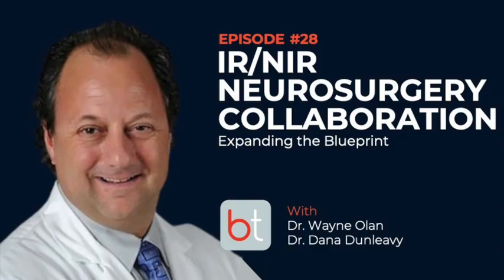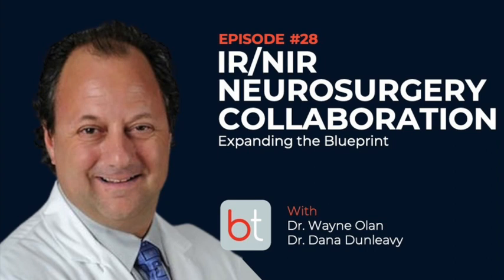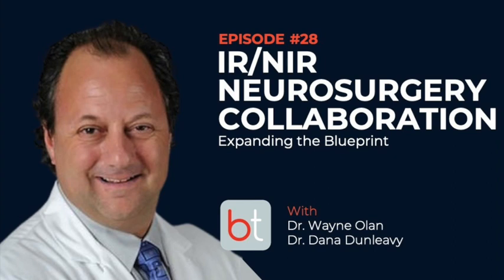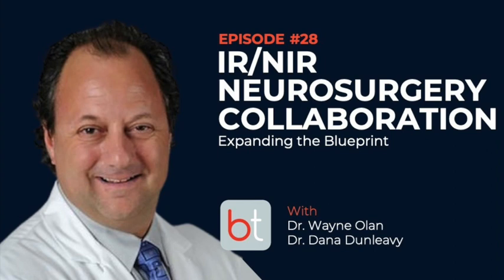IR/NIR Neurosurgery Collaboration w/ Dr. Wayne Olan & Dr. Dana Dunleavy | MSK Podcast Ep. 28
In this episode, guest host and interventional radiologist Dr. Dana Dunleavy interviews neurointerventional radiologist Dr. Wayne Olan about growing neuroIR and IR through a neurosurgery department. Wayne serves as the Director of Interventional and Endovascular Neurosurgery at George Washington University Medical Center.

SHOW NOTES

First, Wayne tells us more about his training, journey in academia, and role in building robust neuroIR and IR service lines through his leadership of the neurosurgery department at his institution. Wayne also shares how powerful being involved in interdisciplinary clinics can be in growing the scale, reach, and impact of minimally-invasive image guided interventions. These collaborations include neuroIR/neurosurgery for neuro clinic and IR/ gynecology for fibroid clinic.

Dana and Wayne then discuss how neuroIR and IR has evolved over the years, highlighting watershed moments and key innovations. They discuss sacroiliac joint interventions in detail and how MSK has become one of IR’s newest subspecialties.

Wayne shares his history of playing and coaching lacrosse, and he also tells us about the Q-Collar and his role in serving on the company’s board of medical advisors. The device has been shown to protect the athletes’ brains from concussive and subconcussive impacts by increasing internal jugular vein pressure.

We conclude the episode with some parting wisdom from Wayne regarding career paths, navigating reimbursements and insurance as a neuroIR or IR, and finding joy and purpose at and outside of work.

RESOURCES

The BackTable MSK Podcast is a resource for practicing Musculoskeletal Specialists, covering tools, techniques, and expert guidance on medical and interventional care for musculoskeletal conditions.